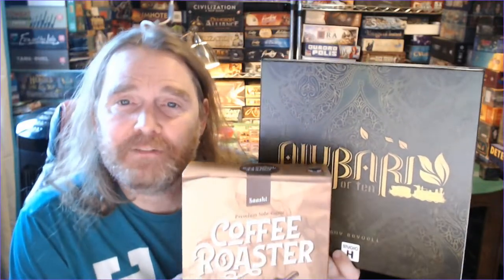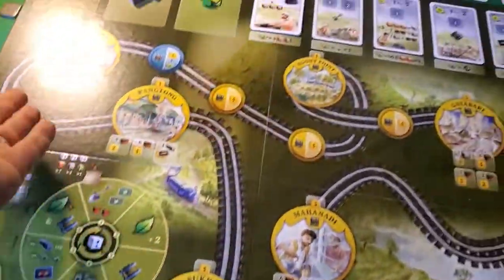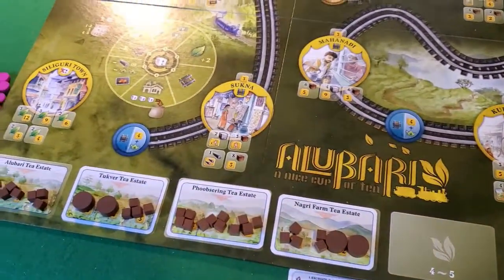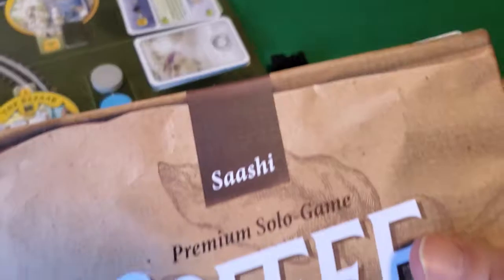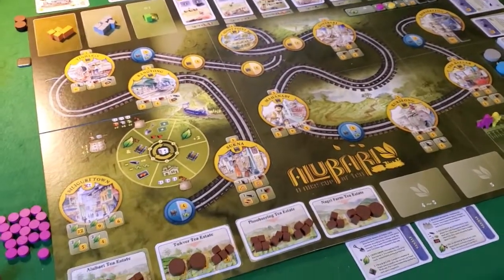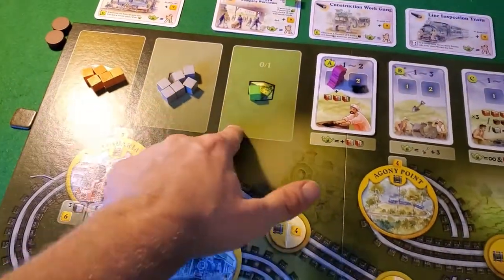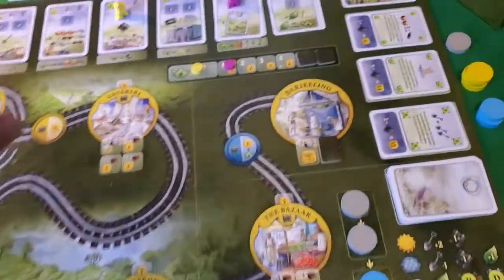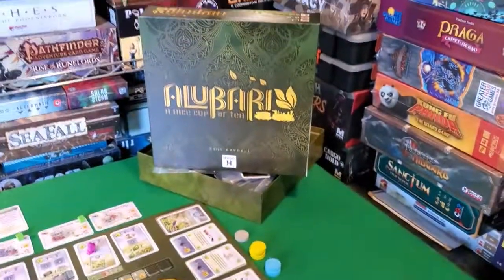Hair Brained Games Review - Alubari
We take a look at this spiritual successor to Snowdonia.